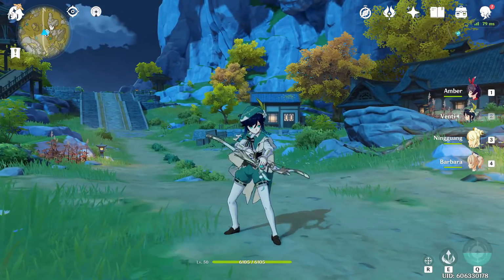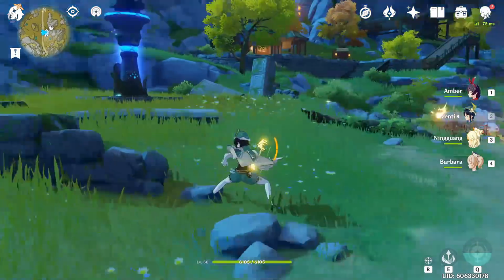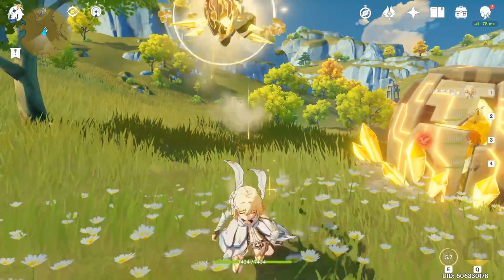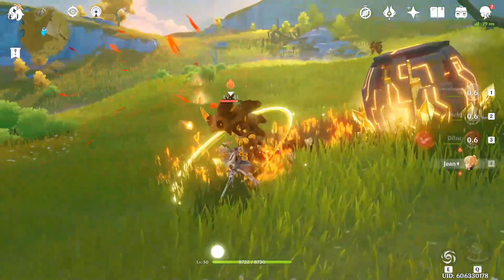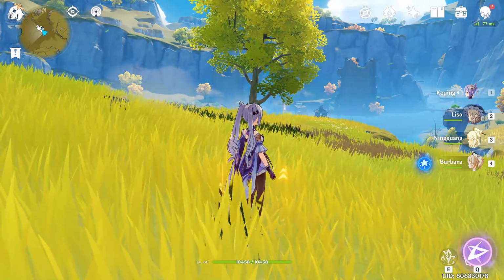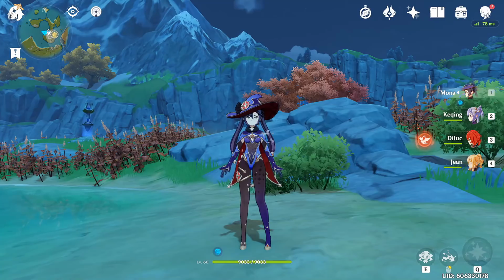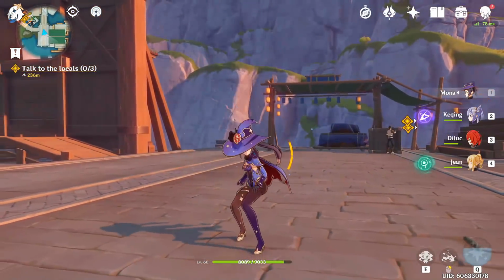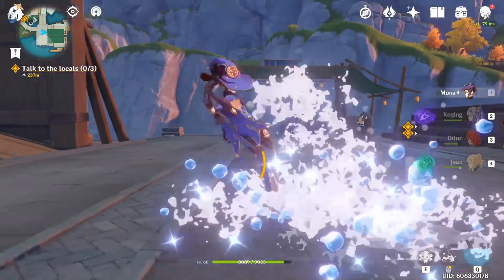Movement in Genshin Impact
I stream sometimes, follow so that you can hang out for some gacha games and chill: